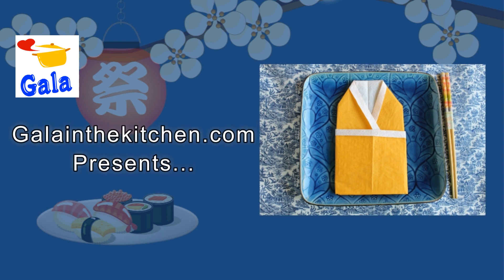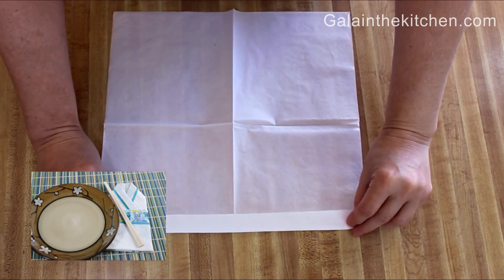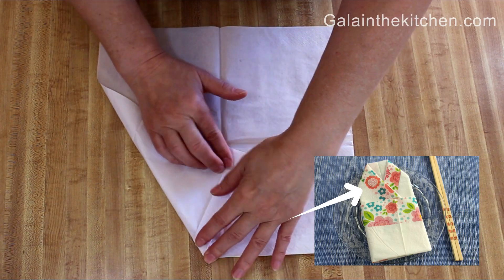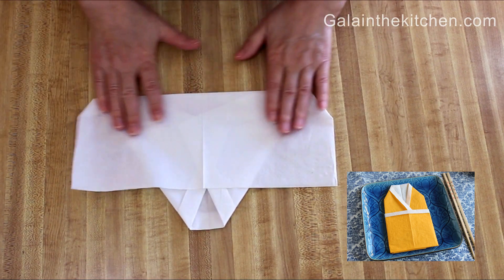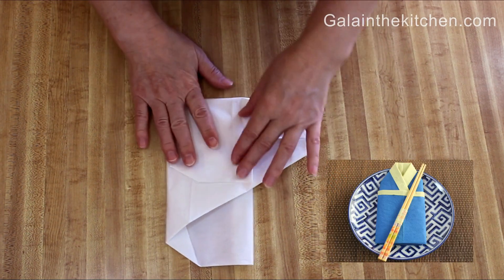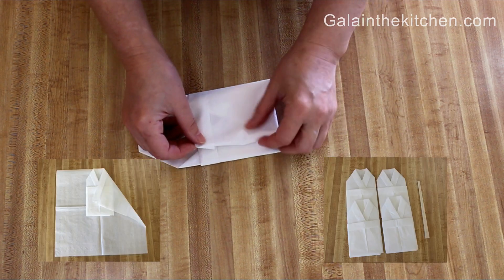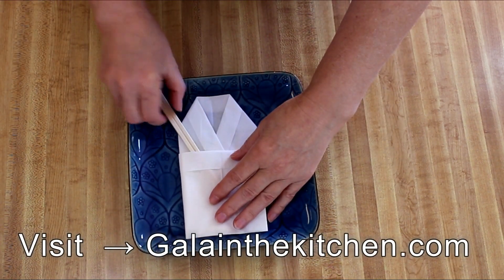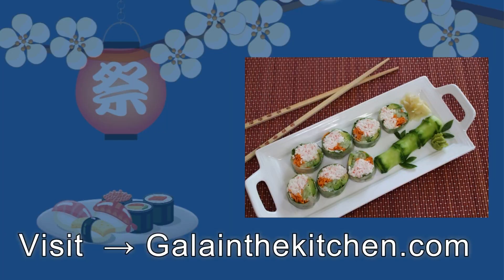Kimono Paper Napkin Folding. Easy Sushi Table Decor!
The video is a tutorial on how to make a kimono paper napkin folding with many examples. Fun and cute paper napkin folding for sushi and Japanese-theme party.  Easy napkin folding in the shape of a kimono.
Check out 6 more ideas to make a kimono from 16′ x 16′ paper napkin on my

Welcome to my cooking channel Galainthekitchen. My videos are about recipes, cooking techniques, and dish decoration.
I appreciate your support very much!
Music from YouTube library
"Chimez" Dan Henig
"Minyo San Kyoku" Doug Maxwell/ Zac Zinger